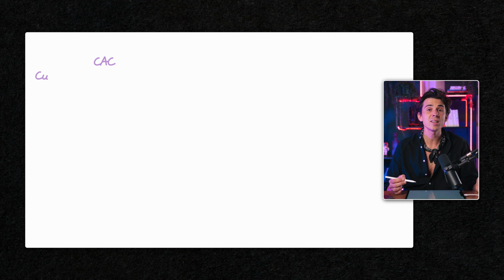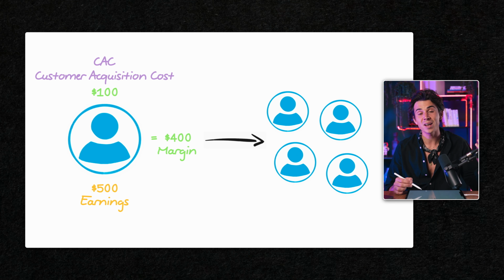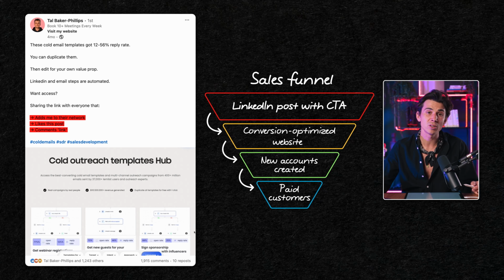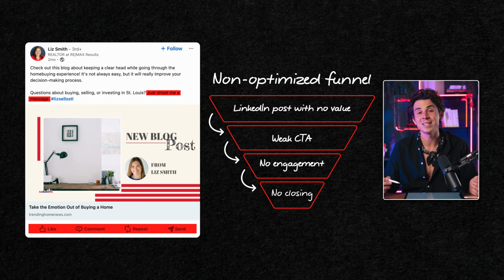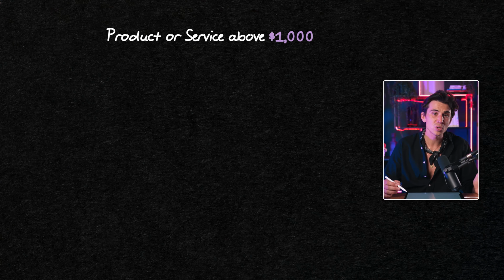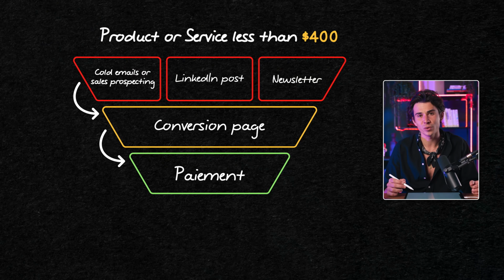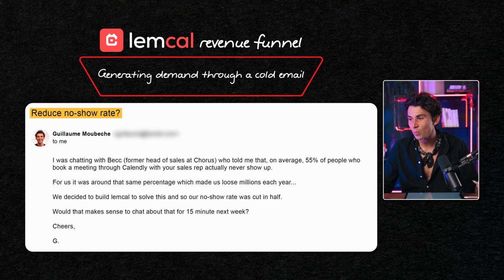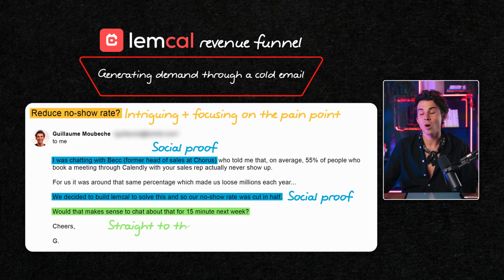How To Create a Sales Funnel That Will Close Deals On Autopilot?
Here’s the Notion doc for this chapter with all the templates you can steal

Finding clients in B2B is not hard.

What’s really difficult, is to make all your unit economics work.

Essentially, if you want to maximize your margins and invest more to grow your business, your CAC or Customer Acquisition Cost needs to be as low as possible.

But how do you achieve that?

Well, thanks to Sales Funnels.

Get ready, in this video, we’ll deep dive into how sales funnels work, what a good sales funnel is & how to build them to 10x your return on investment with the same initial effort. All of that with examples we use at lempire and practical templates you can steal!

00:00 Finding clients in B2B is not hard
00:58 What is a Sales funnel?
02:45 The 3 keys to creating a good sales funnel
03:32 Are all sales funnels the same?
04:31 Sales is about one thing
06:39 Ressources you can steal